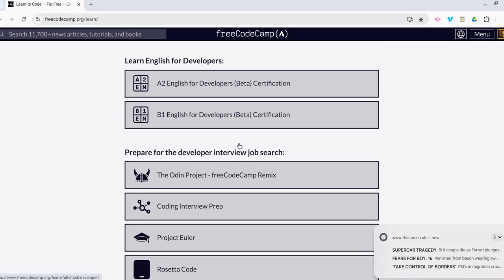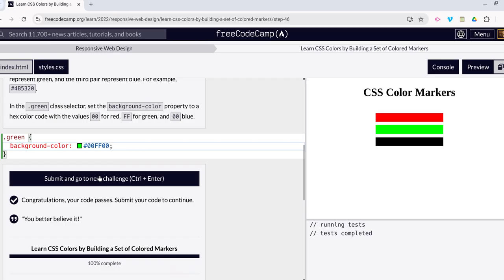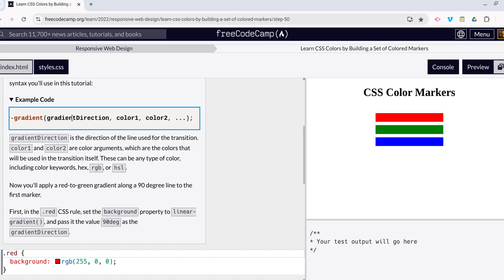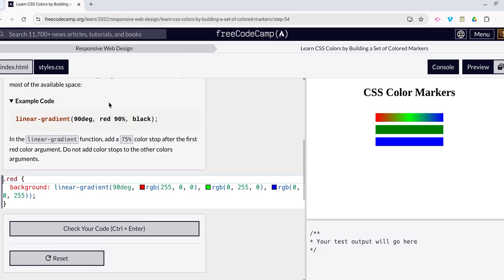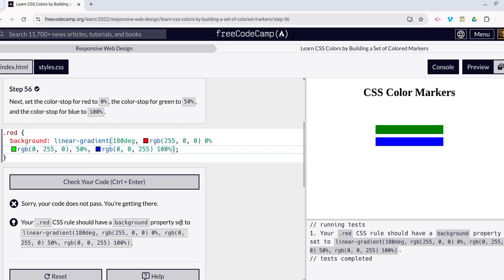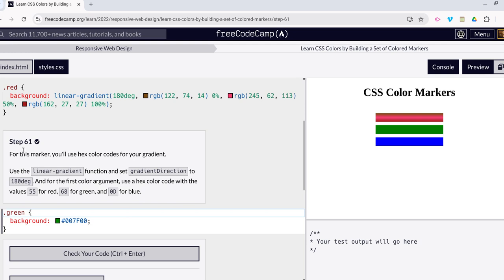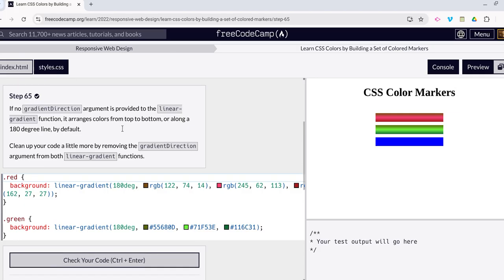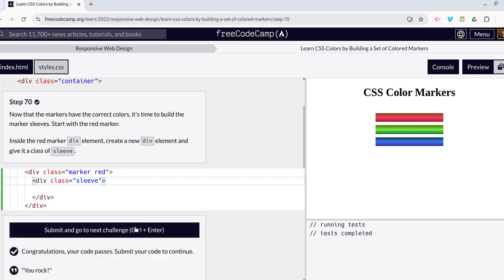colour markers from step 40 to step 71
How to use colour in CSS coloured markers